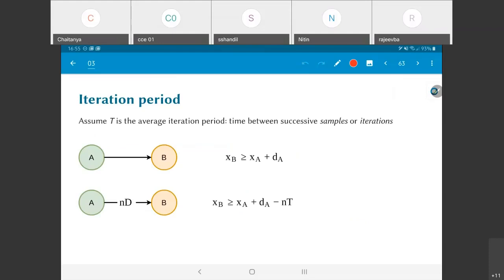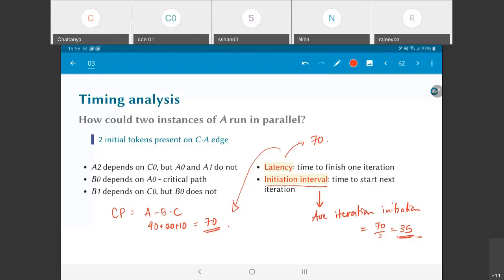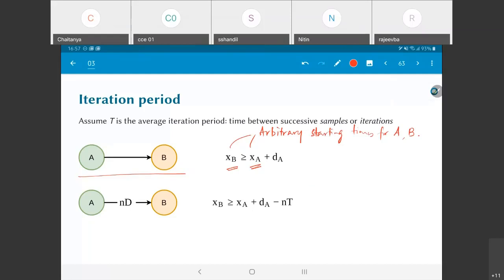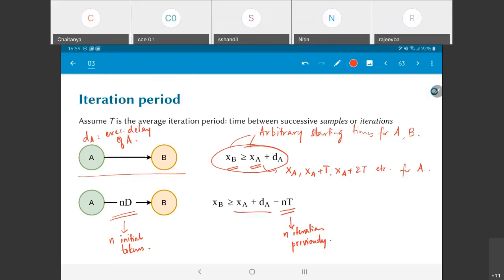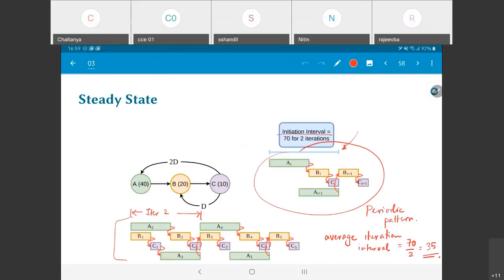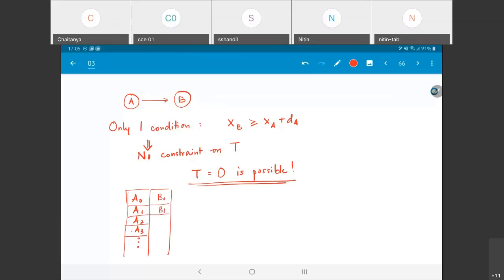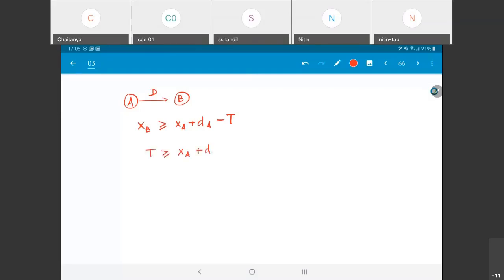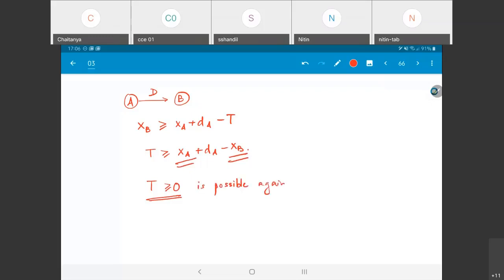EE5332 L3.13 Iteration Period Bound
Intuitive justification of iteration period bound; when it applies